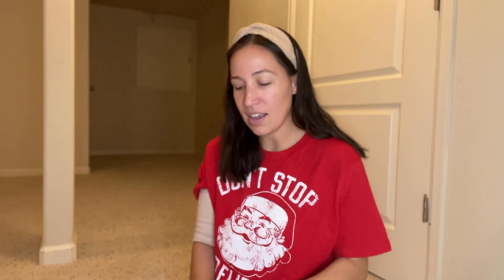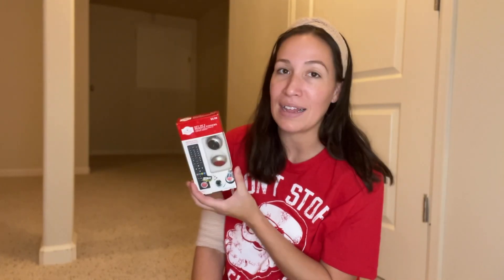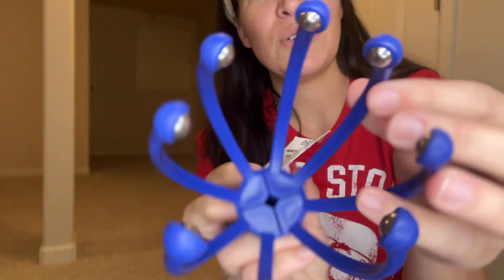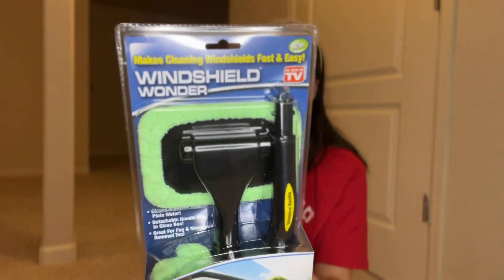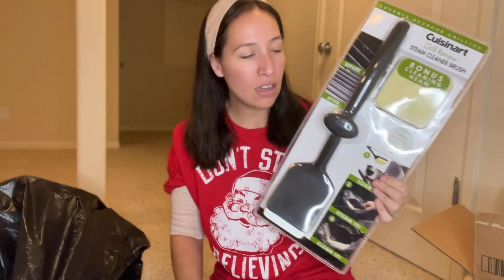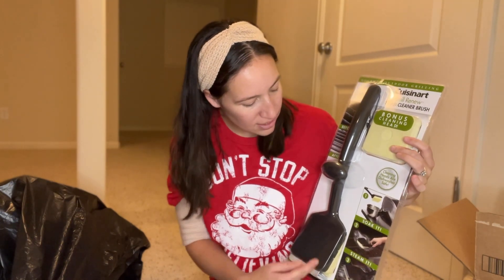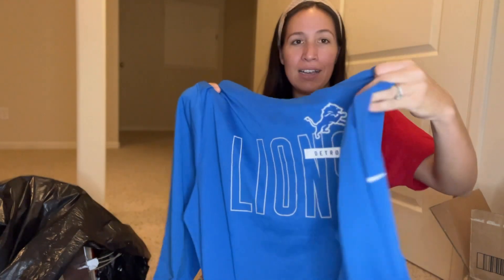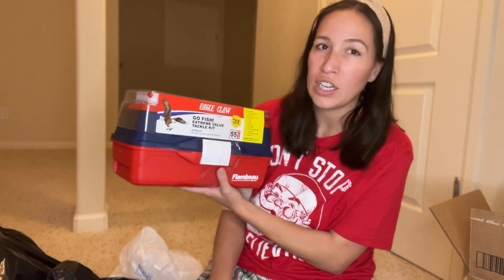WHAT I GOT MY HUSBAND FOR CHRISTMAS & HIS STOCKING STUFFERS! GIFT GUIDE FOR MEN 2022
FTC: I own all rights to the photos/images in this video.
Not all products shown in video are sponsored although I am always thankful when we are blessed with a sponsorship and when a video is sponsored will always stay true to my word with giving my true and honest opinion/thoughts on the product.